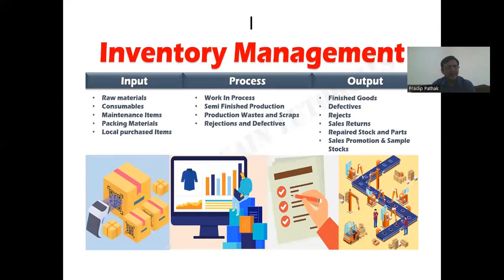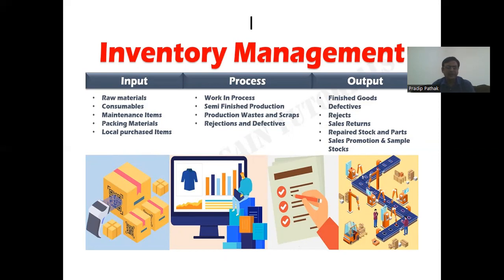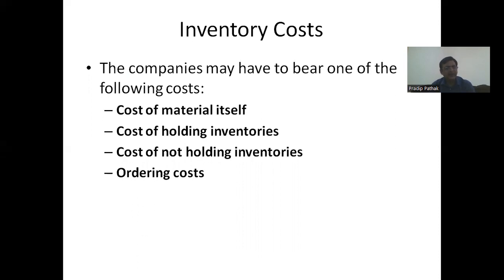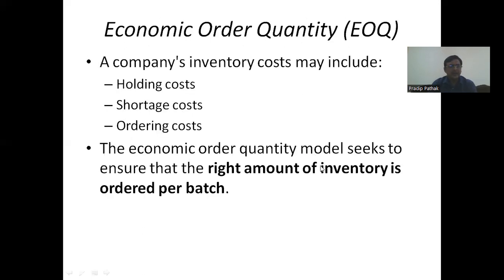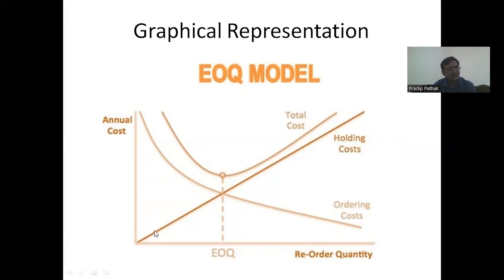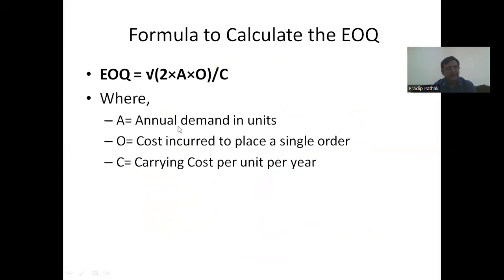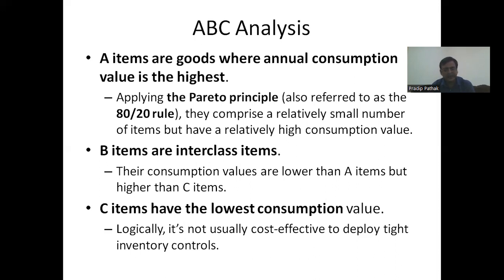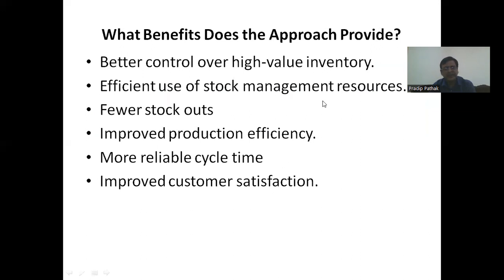Inventory Management Models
Inventory Management is one of the important area to look for, in order to enhance profitability. Get enlightened about some of the popular Inventory Management Models.